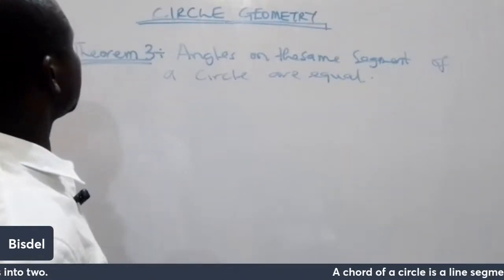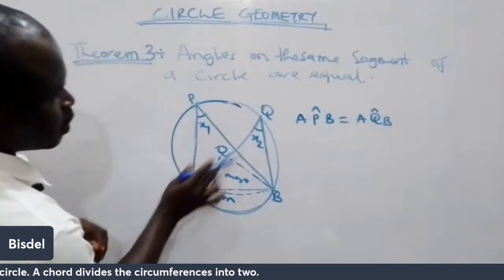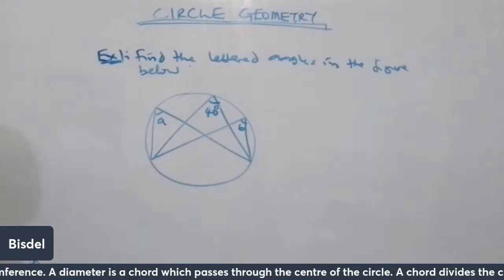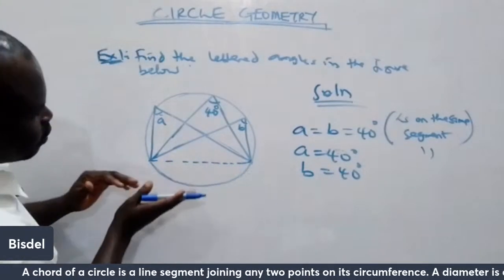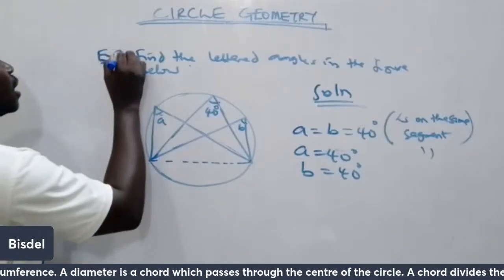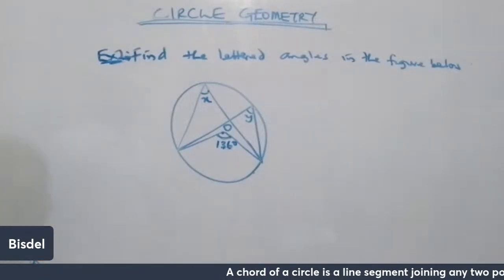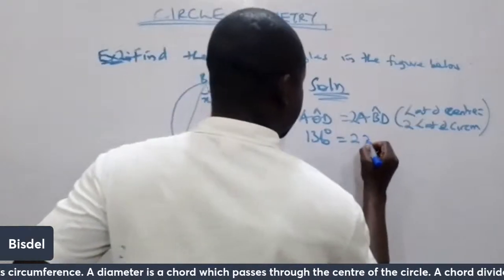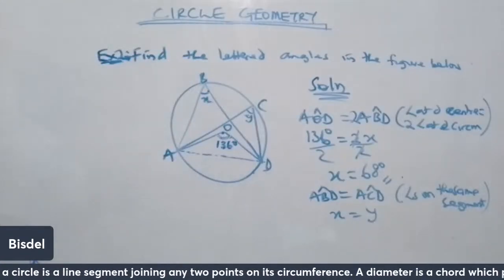Circle Geometry (Theorem 3)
Angles on the same segments are equal